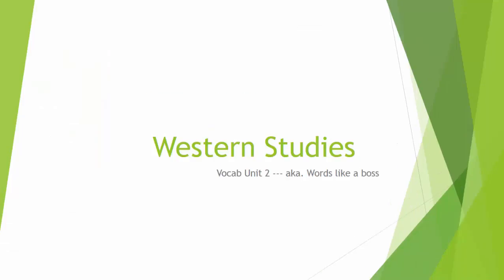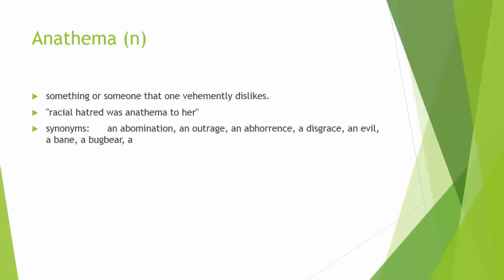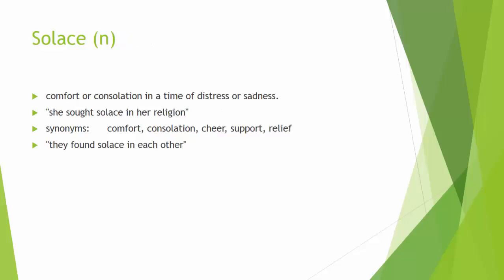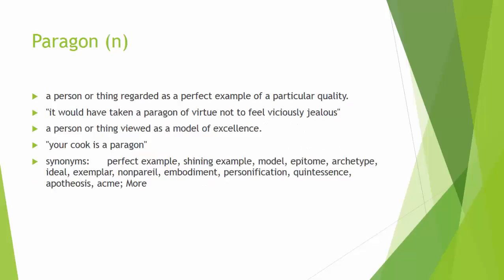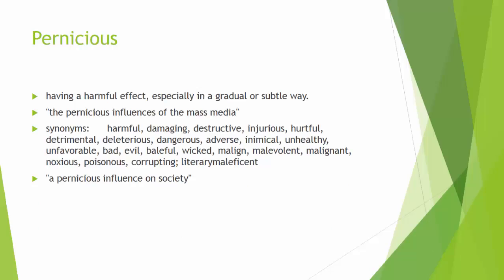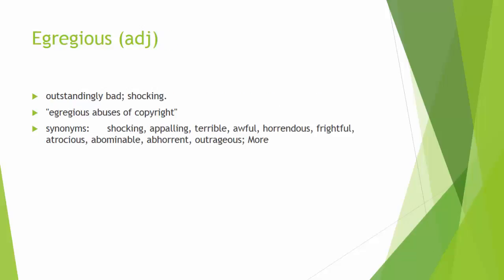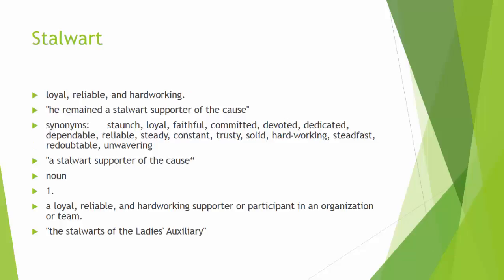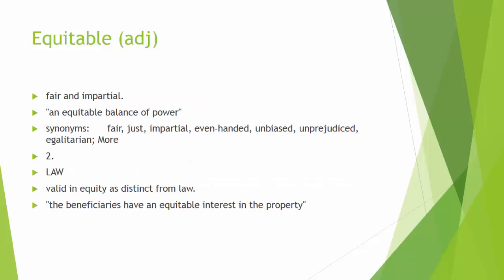Unit 2 Western Studies